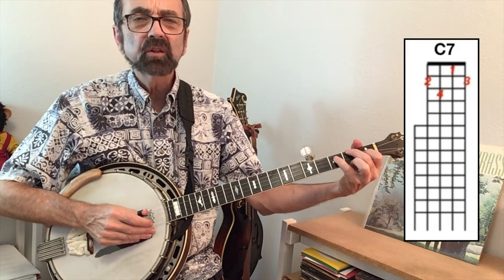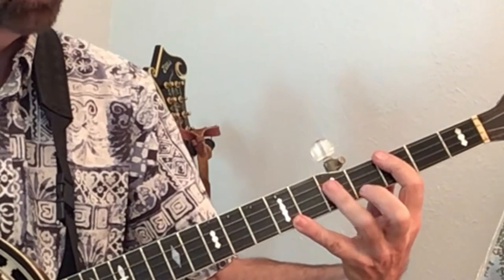Colour My World – Banjo Lesson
Learn chords not often heard on the banjo. The song's slow tempo allows enough time to make the changes. Correction on the song's author, its James Pankow, not David Pankow.

Graphics are used with permission via Pixabay. Police officer and wedding couple: ClikrFreeImages; Banjo: Jazella

Support for the time invested to make these videos is much appreciated!